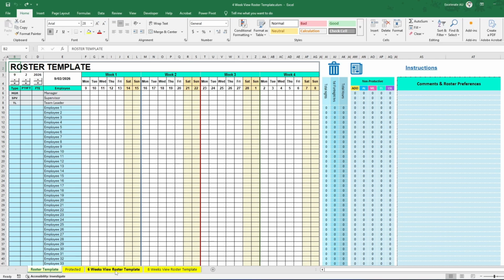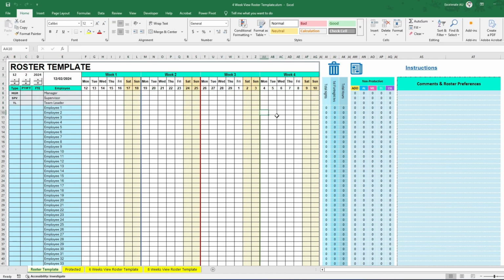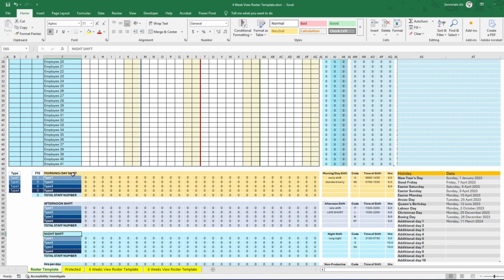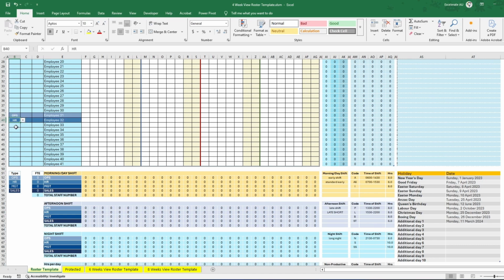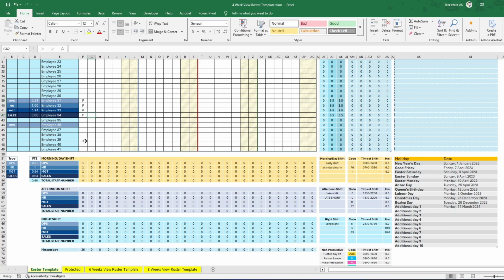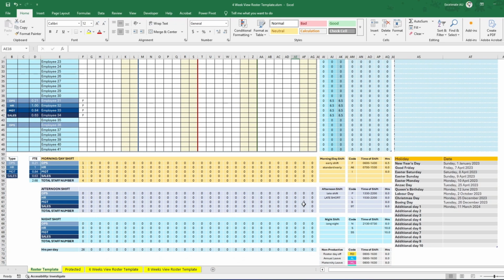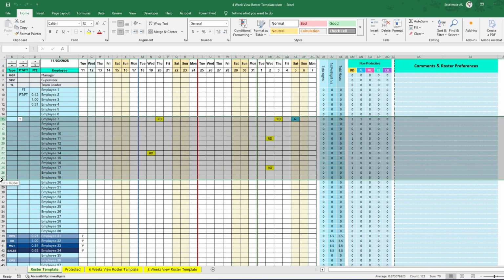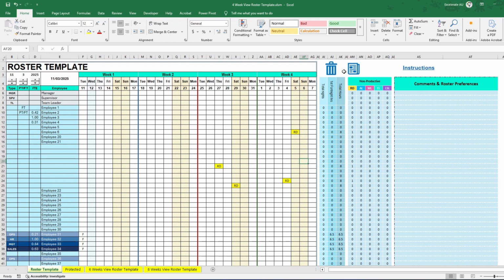📊 How to Use Your Excel Employee Roster Template – Step-by-Step Guide!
🔹 Learn how to use your new Excel Roster Template with this quick and easy guide! 🔹

Whether you’ve just purchased the Professional Excel Roster Template or you’re considering getting one, this video walks you through everything you need to know! 🚀

📌 What You’ll Learn:
✅ How to customize the roster for your team
✅ Setting up shifts, employee types & FTE calculations
✅ Using dynamic date selection and automatic weekend highlights
✅ Managing staff tallies and customizing non-productive shifts
✅ Quick roster management with bin & copy buttons
✅ Public holiday & special date highlights

This template is perfect for healthcare, hospitality, retail, and small businesses that need an efficient rotating shift planner!